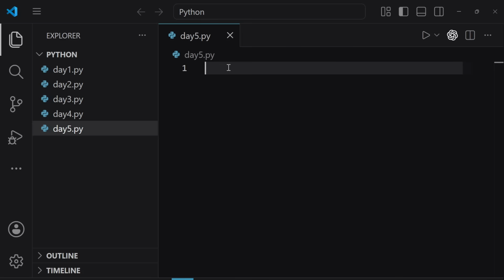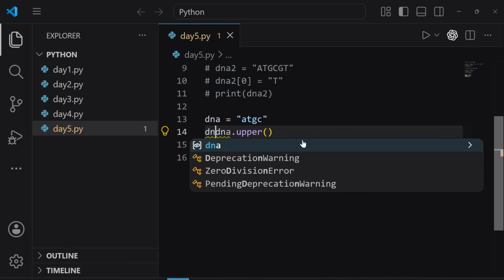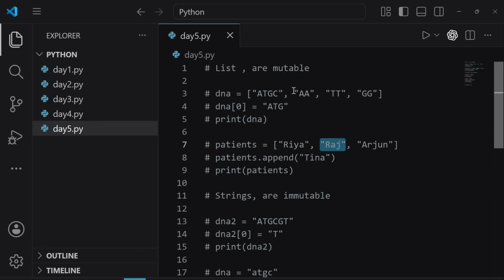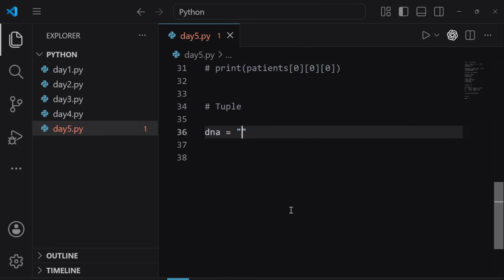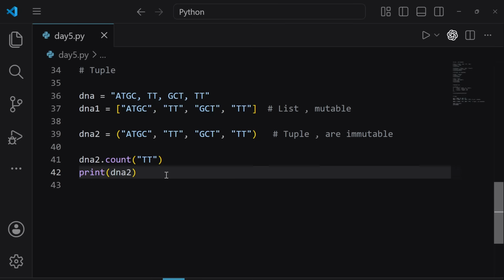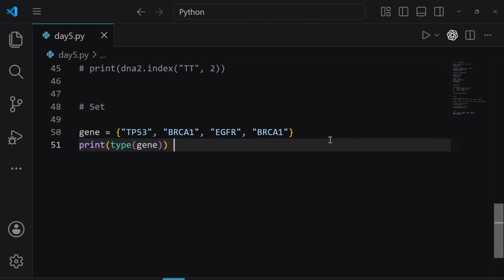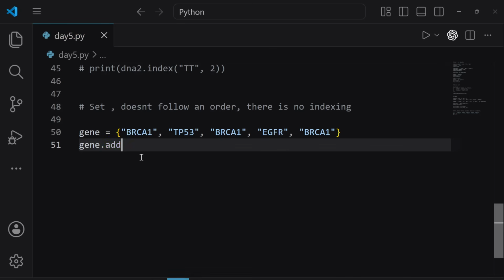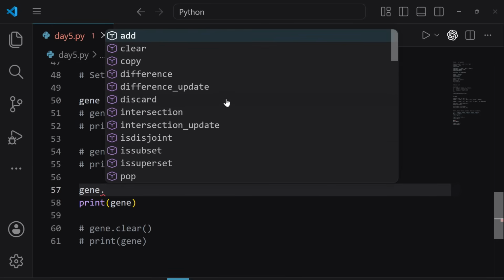Day 5: Nested List, Tuple & Sets | Python Tutorial for Beginner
🧬 PYTHON & DATA SCIENCE COURSE | BIOTECHSHALAA

Welcome to the Python & Data Science Course for biology students by Biotechshalaa — a practical learning series designed to help students and life science learners understand how Python can be used in Bioinformatics and biological data analysis.